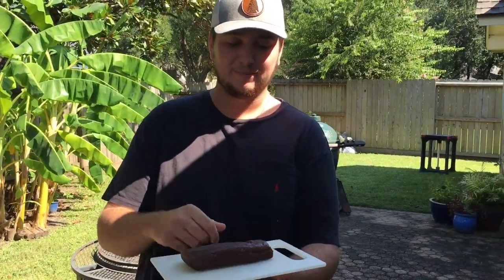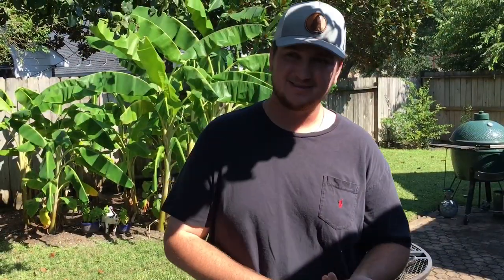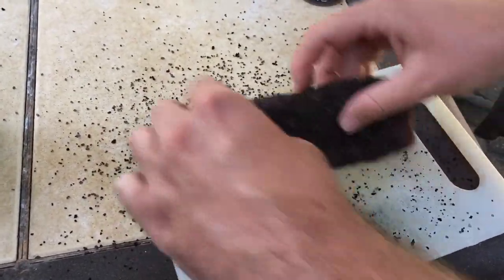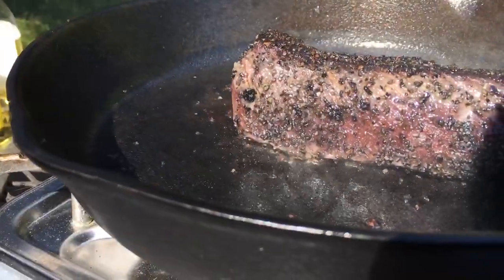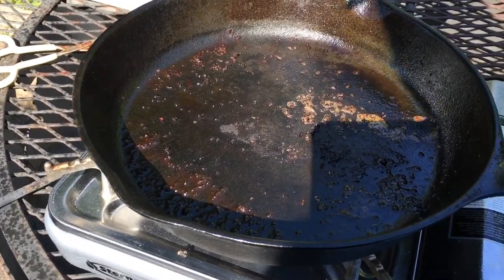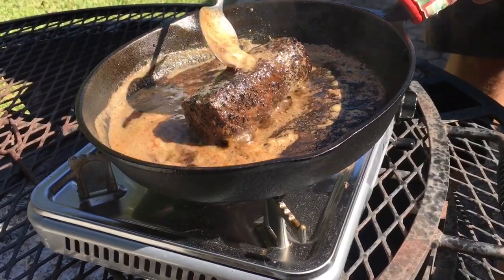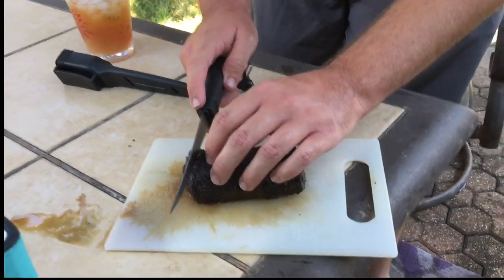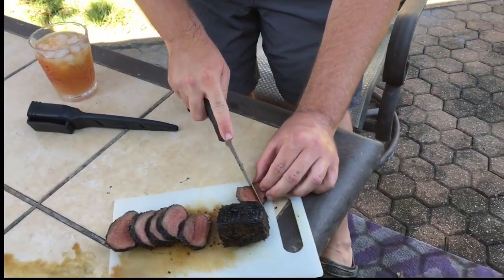The BEST Venison BACKSTRAP Recipe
In this video I took a piece of backstrap from a whitetail I harvested last year and cooked it up my favorite way! This is probably one of the easiest and best recipes for venison backstrap! Hope y’all enjoy